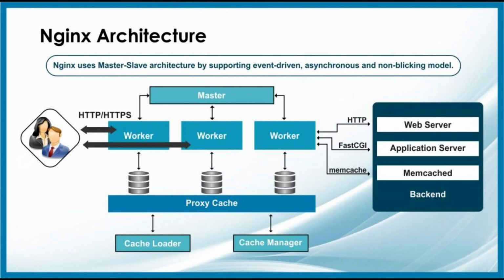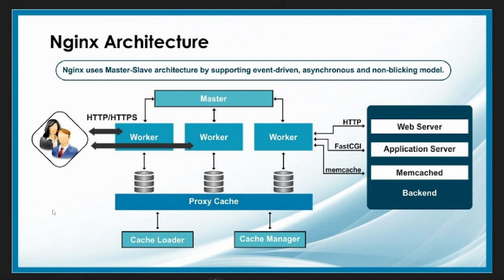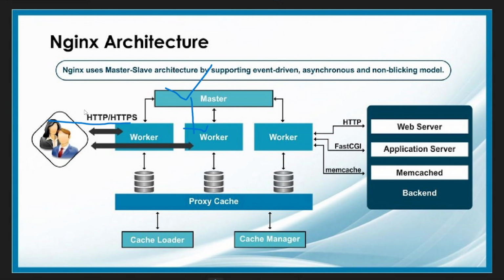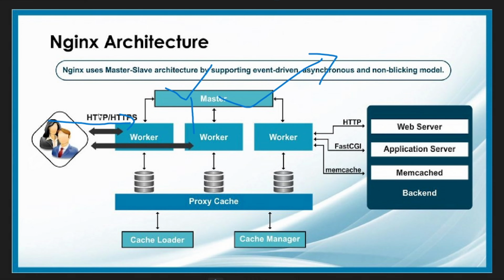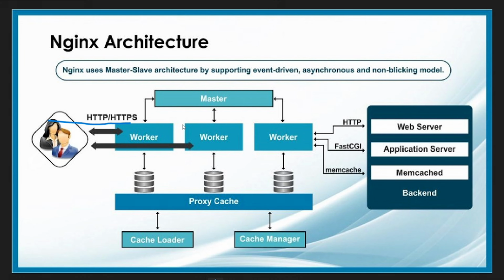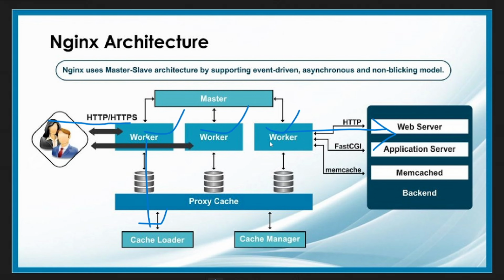How Nginx Works & Architecture | Nginx Core Principles | Nginx Workflow and Architecture in English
In this video we will be discussing how Nginx works and Architecture apart from Core principles.
NGINX under the hood. Nginx power house. Web Server Magic

00:00 recap Nginx Use cases
01:30 Nginx Architecture
05:42 Core principles